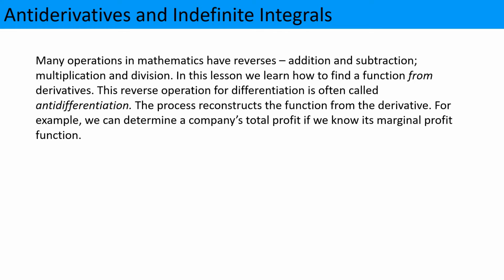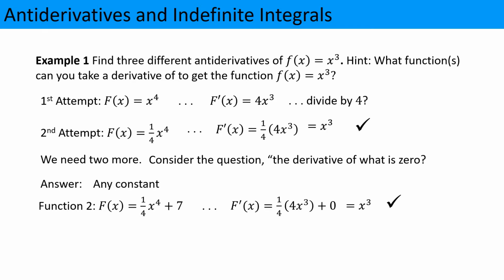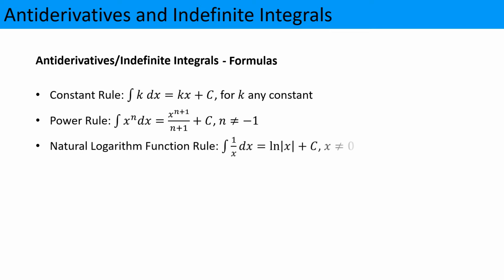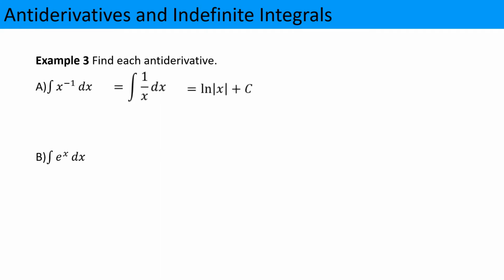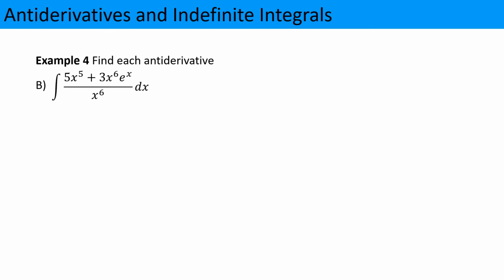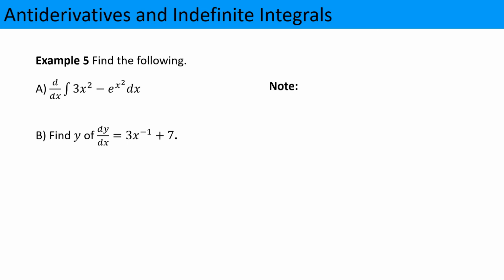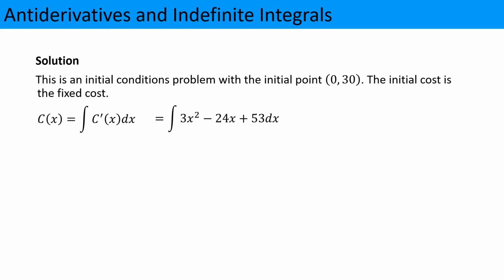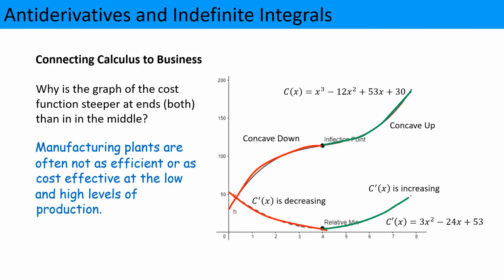1190 Content Antidifferentiation and Indefinite Integrals